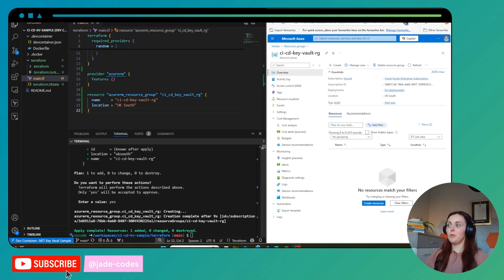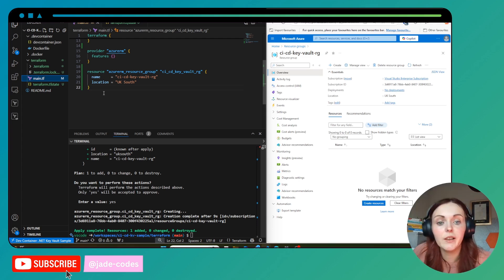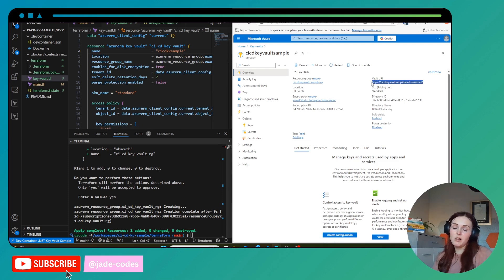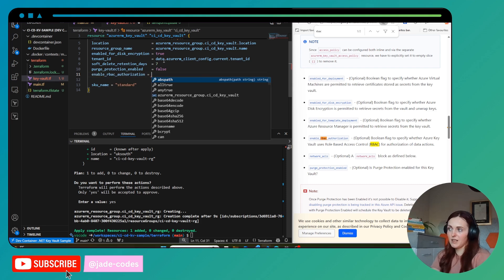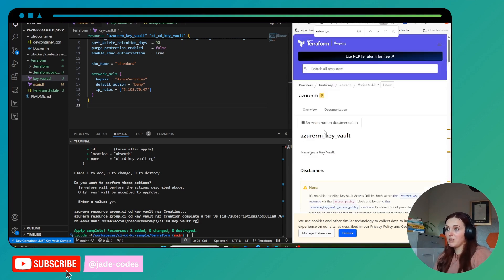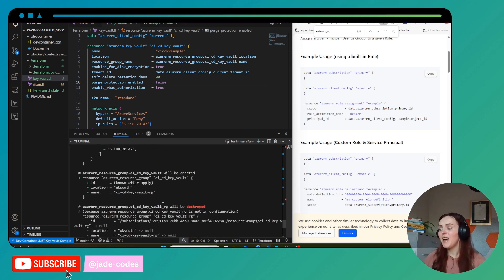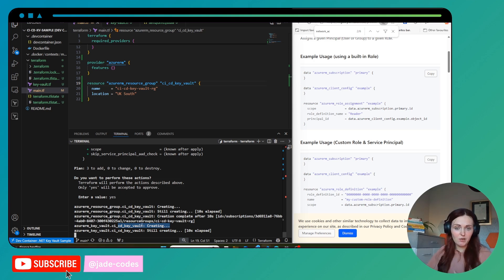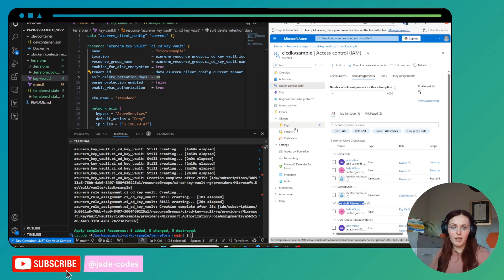How to Deploy Azure Key Vault with Terraform RBAC in 12 Minutes!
In today's video, we'll be demonstrating how to deploy an Azure Key Vault using Terraform, with a focus on Role-Based Access Control (RBAC).

After a quick recap of our last session, where we set up an Azure resource group, we'll get into the significance of Terraform State for managing your deployed resources.

Next, we'll create a Key Vault using Terraform scripts, ensuring proper configuration and uniqueness of names.

Further, we'll cover important fields such as tenant ID and access policies, showcasing how to enable RBAC authorization.

Finally, we'll assign the Key Vault Administrator role to our user and ensure the resource group creation process is smooth.

00:00 Introduction to Terraform and Azure Key Vault
00:24 Understanding Terraform State
01:26 Managing Terraform State Locally
02:01 Creating the Key Vault Configuration
02:59 Configuring Key Vault Settings
07:22 Setting Up Role Assignments
09:45 Deploying and Verifying Resources
12:27 Conclusion and Next Steps